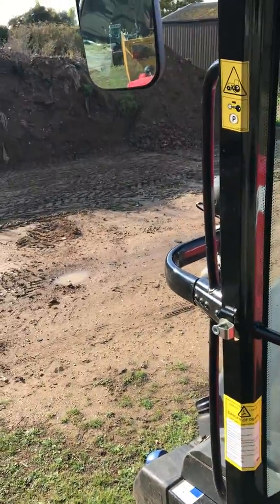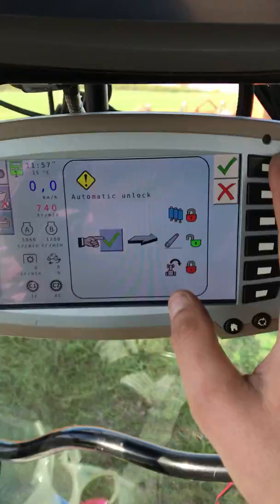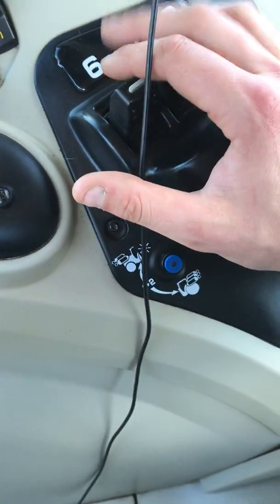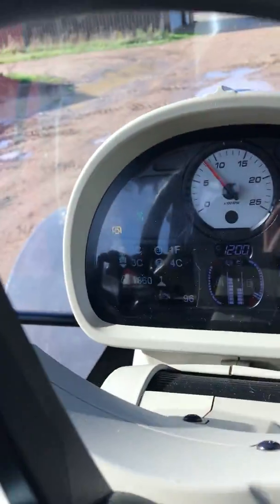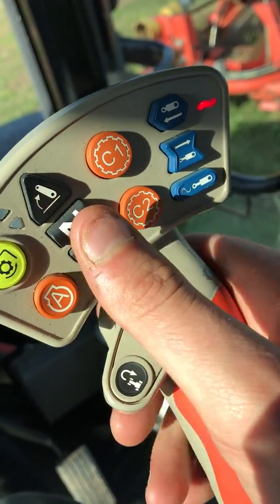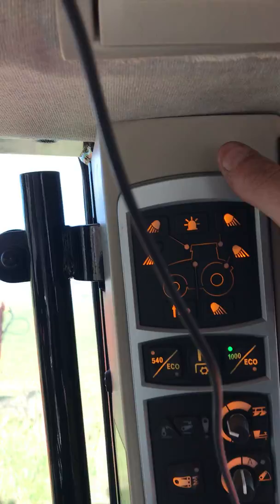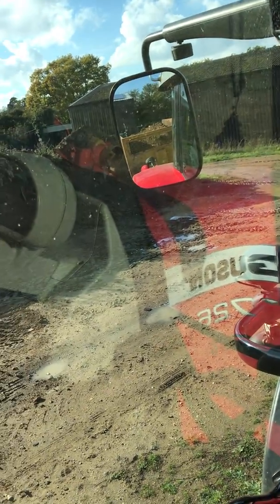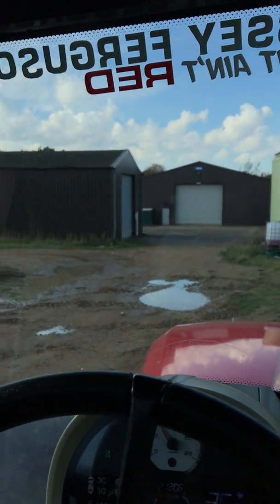Massey Ferguson 7700 series operation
Quick video showing the basic operations of the 7700 series Massey Ferguson tractor uk